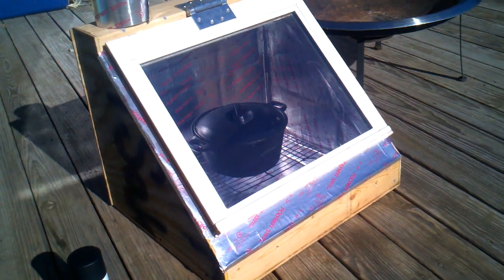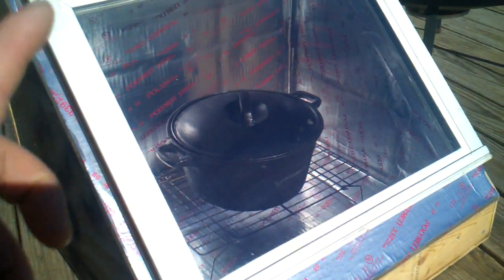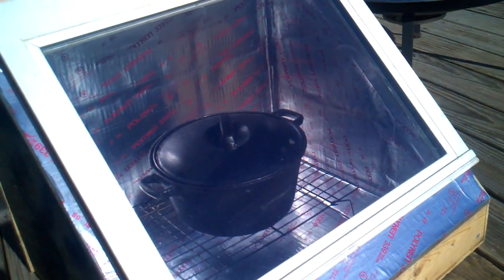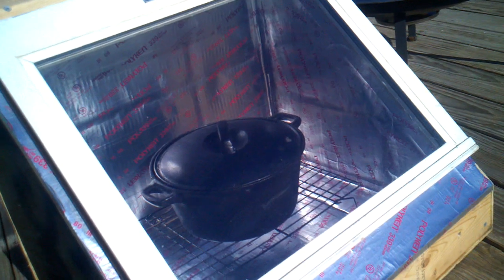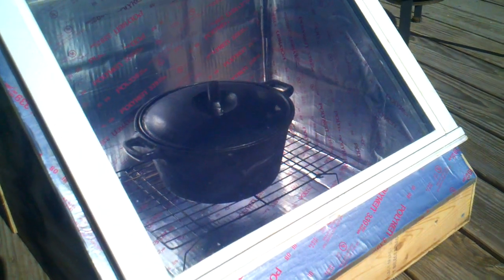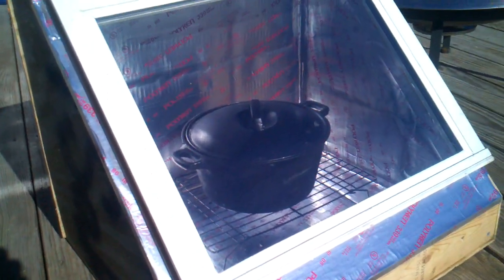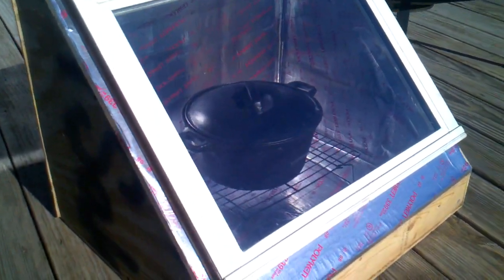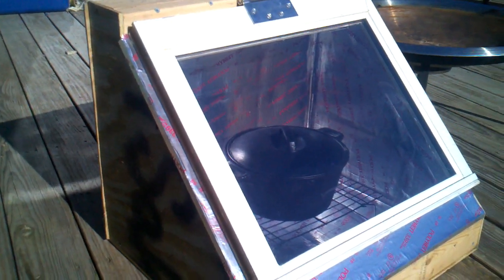My new diy solar oven in the first stages part 1.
In this video: I show My new diy solar oven in the first stages part 1.

sun cookers
global sun oven best price
how to build a sun oven
sun oven for sale
sun cooker
global sun oven - solar cooker
global sun oven review
sun oven international
sun ovens international
sun cooker design
sun oven solar cooker
best sun solar
sun oven review
sun best solar
sun energy one
solar cooking
solar cooking oven
solar oven cooking
solar cooking for kids
solar oven cooking recipes
solar cook
cooking with a solar oven
solar cooking wiki
cooking with solar
what to cook in a solar oven
slow cooking
how to solar cook
solar cooking project
solar cooking designs
solar cooking box
solar cooking international
solar cooking ovens
sun cook solar oven
cooking with solar power
what can you cook in a solar oven
cooking in the sun
tulsi-hybrid solar cooking oven
cooking oven
cooking solar
slow cooking methods
solar cooke
cook in oven
slow cooking in the oven
slow cooking in oven
solar cooking archive
what is solar cooking

encompassingselfreliance,com